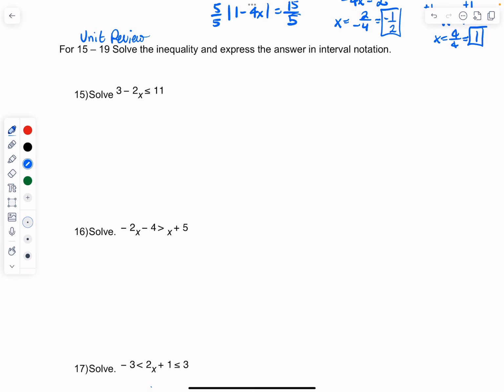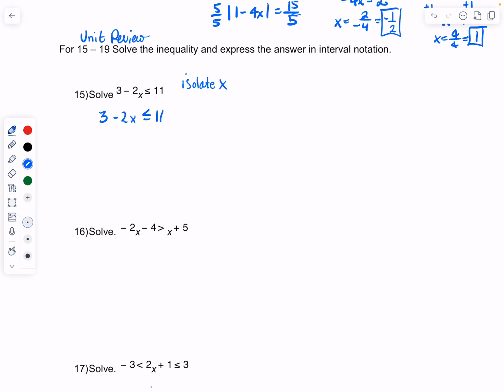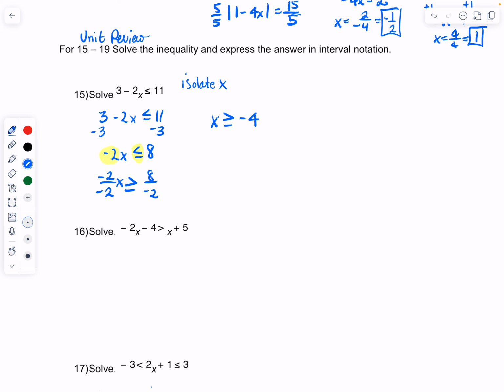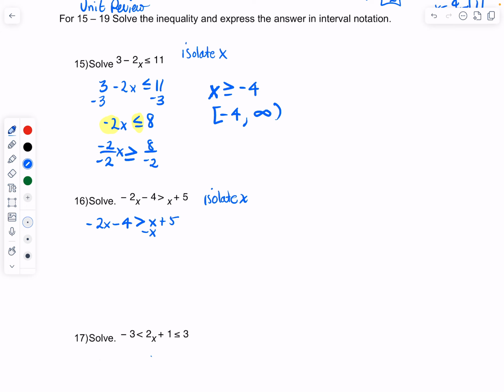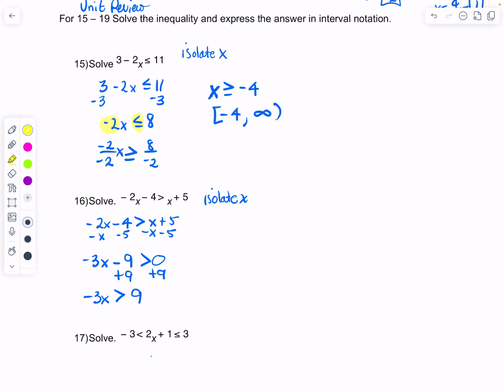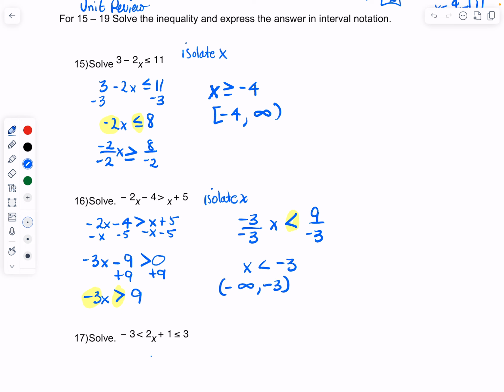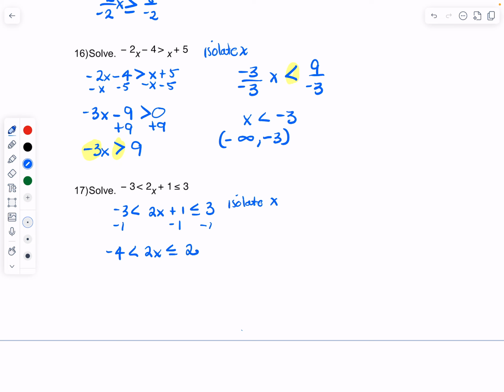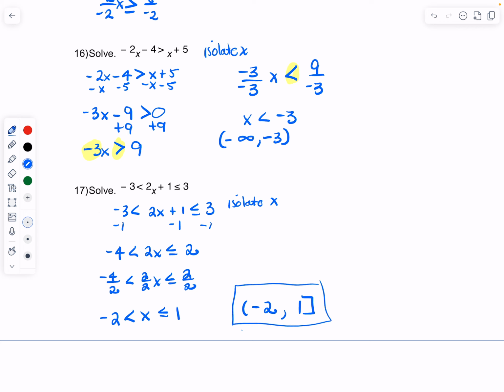MAC 1105 Extra Practice Unit 1 Review questions 15 -17